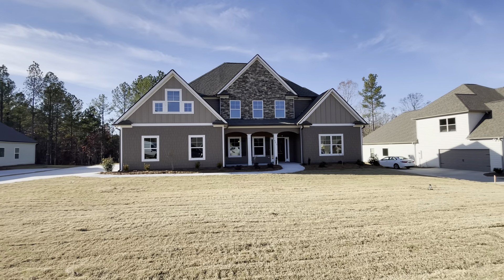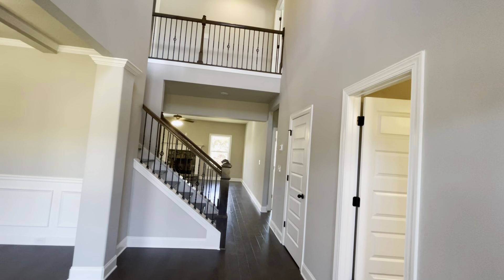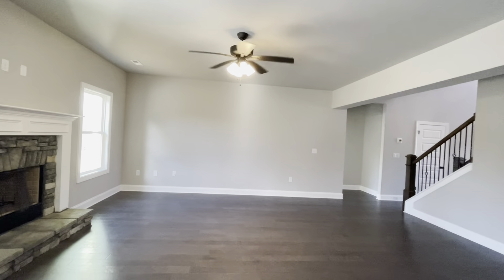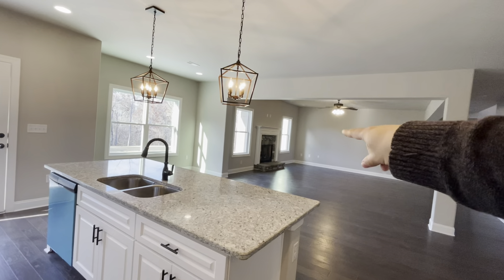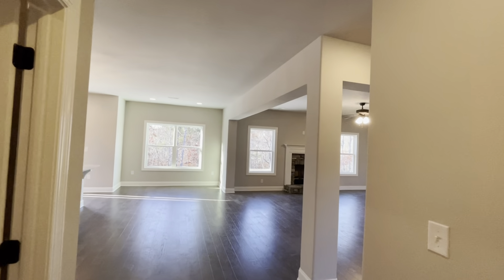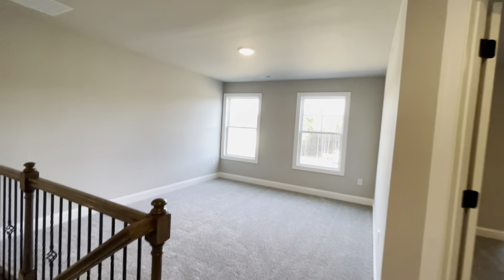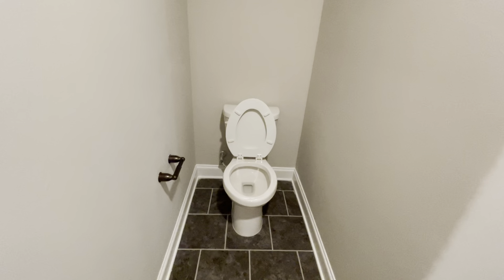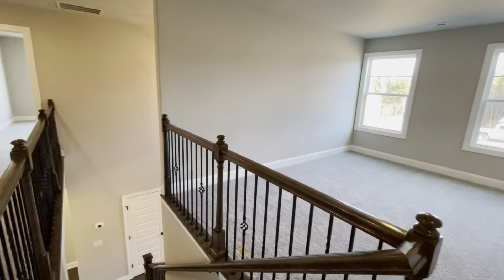South Fulton Area. Final New Home In Community. 5 bed, $510,446, Can Close ASAP, 1.15 Acres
Want to become a @greathomesatl family member?

Looking for a HOME to stay during your visit in Greater Atlanta?  Enjoy the @greathomesatl_airbnb 😊

1. Email your preapproval to with your full name, phone # and email (if you don’t have a preapproval send us a DM with your full name, phone # and email - You will receive an email with a preapproval application link and to schedule an appointment with our lender referral)
2. Once preapproved, we will schedule a 30 minute zoom call to talk about our process and discuss your criteria
3. We will view homes together for resales and/or schedule appointments (for new home communities) that are of interest & within budget.
4. Represent you (no cost) throughout the process through the closing. Get the whatsinthebag and Welcome You To The Family!

If you are looking to sell your home.

1. DM us your full name, phone #, home address and email
2. We will schedule a zoom call to discuss and run comps on your home
3. We come out for a consultation to see the home and get it list ready
4. Utilize all @greathomesatl resources to get your home sold fast and at top dollar

Like Us (Facebook - @greathomesatl)
Follow Us (Instagram - @greathomesatl)
AirBNB: (Instagram - @greathomesatl_airbnb)